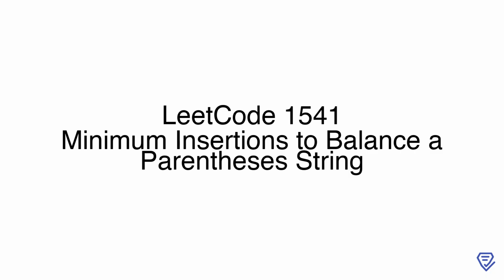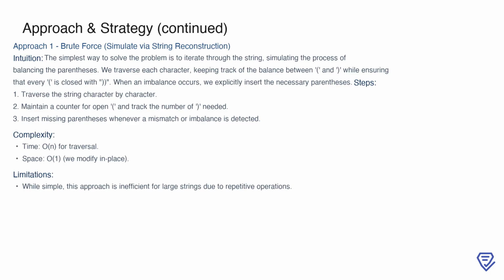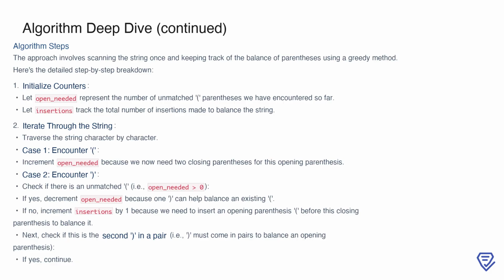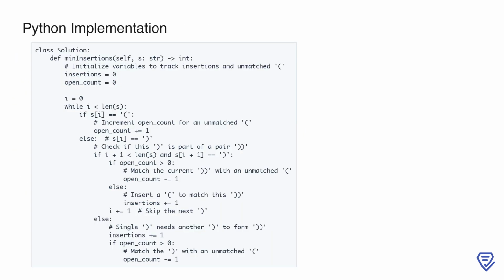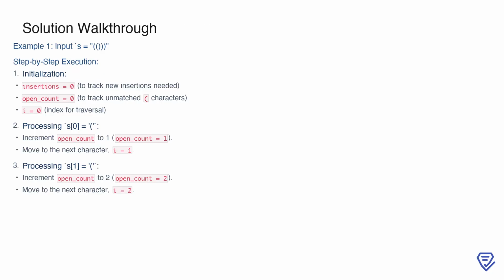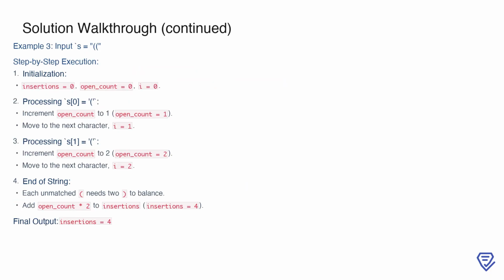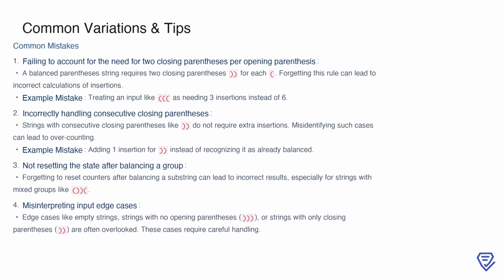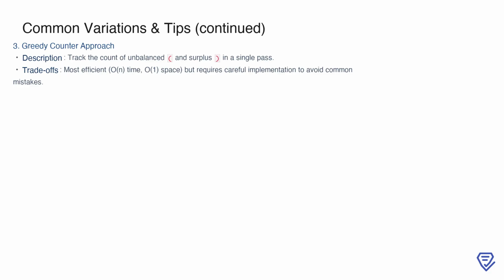LeetCode 1541: Minimum Insertions to Balance a Parentheses String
Difficulty: Medium

📚 Topics: Array, Greedy, Math, Stack, String

⏱️ Timestamps:
00:00 - LeetCode 1541: Minimum Insertions to Balance a Parentheses String
00:21 - Problem Statement
01:07 - Problem Statement (continued)
01:42 - Problem Statement (continued)
02:21 - Problem Statement (continued)
03:10 - Approach & Strategy
03:41 - Approach & Strategy (continued)
04:24 - Approach & Strategy (continued)
05:17 - Approach & Strategy (continued)
06:01 - Approach & Strategy (continued)
06:46 - Approach & Strategy (continued) (continued)
06:52 - Algorithm Deep Dive
07:38 - Algorithm Deep Dive (continued)
08:46 - Algorithm Deep Dive (continued)
09:38 - Algorithm Deep Dive (continued)
10:38 - Algorithm Deep Dive (continued)
11:48 - Python Implementation
12:41 - Python Implementation (continued)
13:27 - Java Implementation
14:36 - Java Implementation (continued)
15:20 - Solution Walkthrough
16:07 - Solution Walkthrough (continued)
17:06 - Solution Walkthrough (continued)
17:58 - Solution Walkthrough (continued)
18:49 - Solution Walkthrough (continued)
19:39 - Time & Space Complexity
20:19 - Time & Space Complexity (continued)
20:58 - Time & Space Complexity (continued)
21:43 - Time & Space Complexity (continued)
22:35 - Common Variations & Tips
23:42 - Common Variations & Tips (continued)
24:47 - Common Variations & Tips (continued)
26:02 - Common Variations & Tips (continued)
26:56 - Conclusion
27:12 - Thank You!